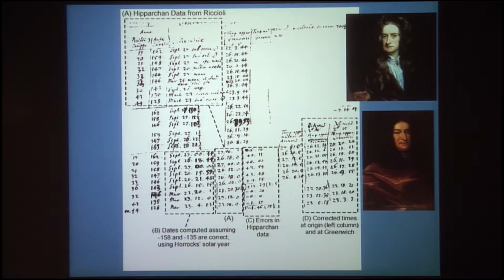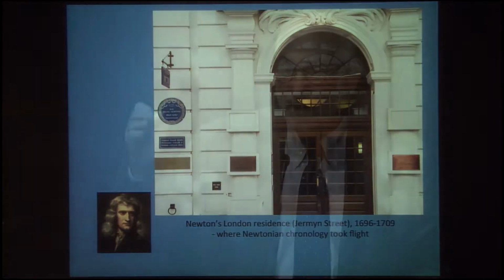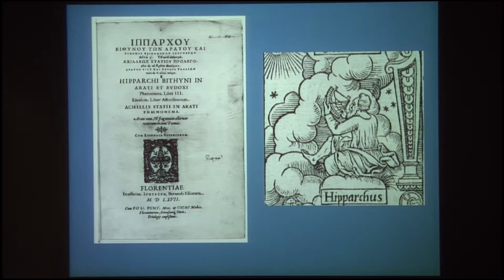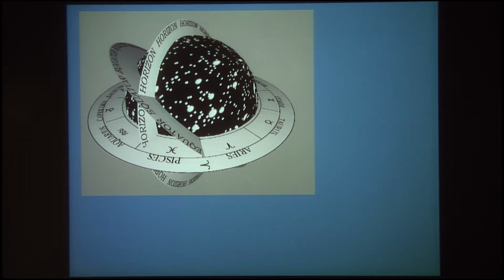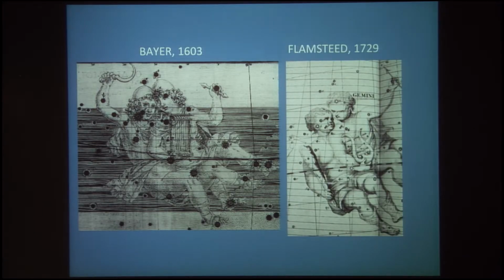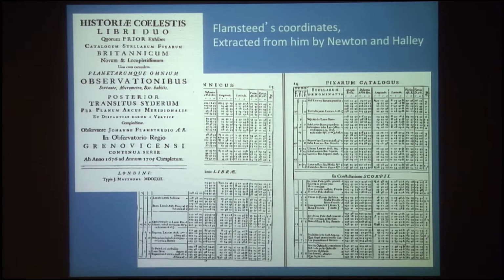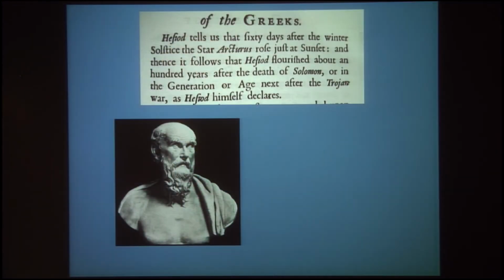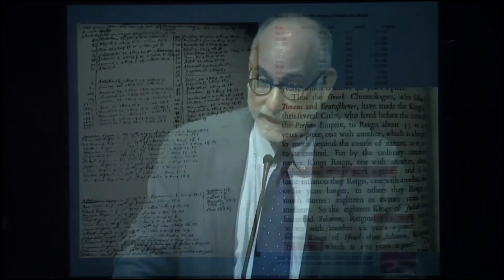Jed Buchwald - How Calculations Invaded the Deep Past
UCSD EXODUS CONFERENCE
"Out of Egypt:  Israel's Exodus Between Text and Memory, History and Imagination"

Qualcomm Institute @ Calit2 Auditorium, University of California, San Diego.